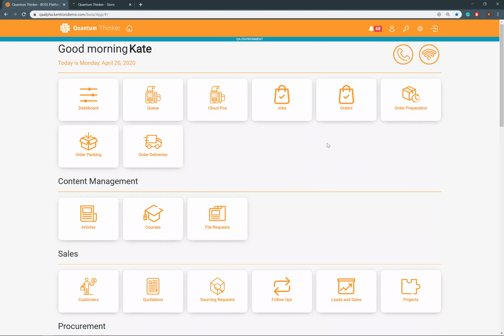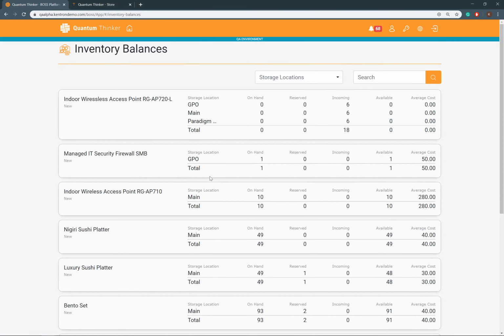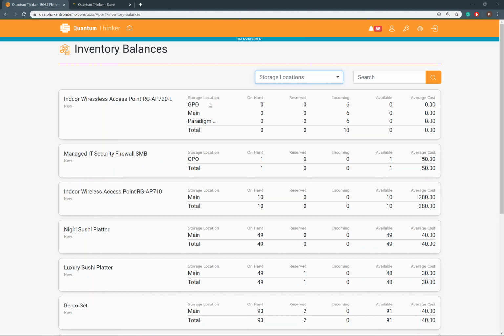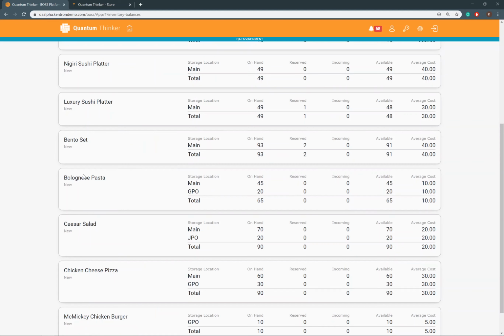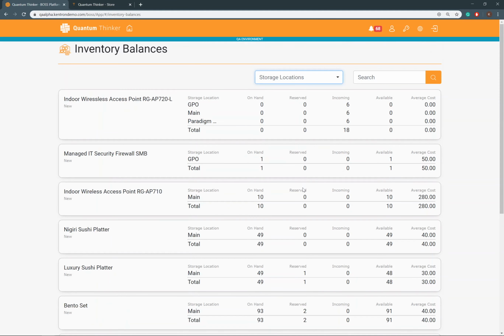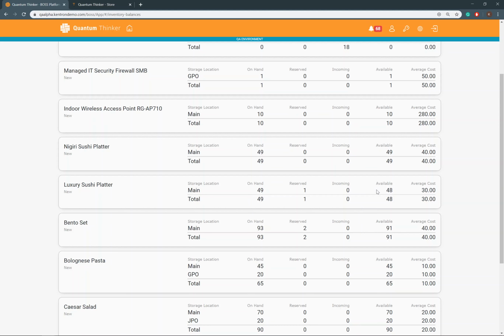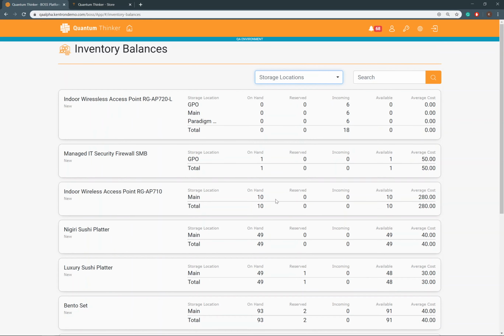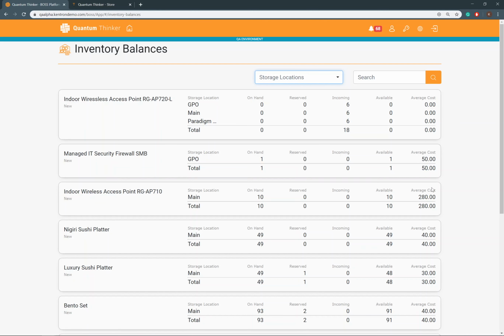Inventory Balance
Let's learn how to use the Inventory Balance Function